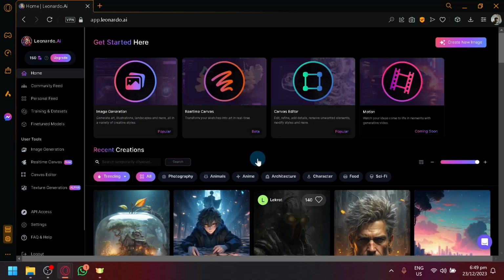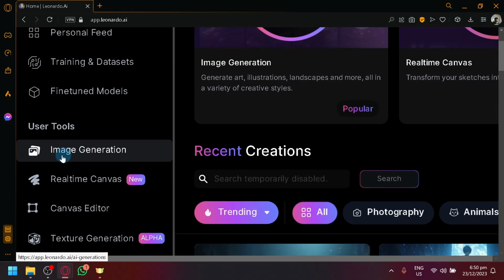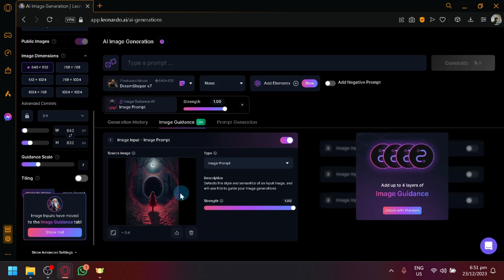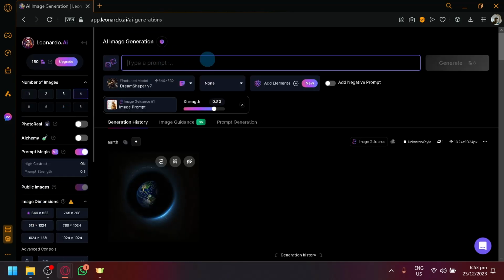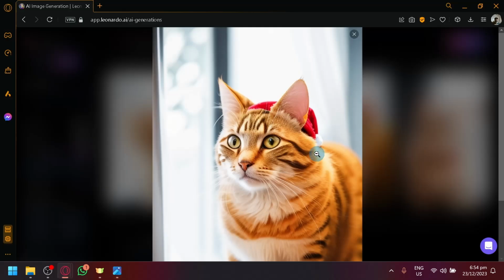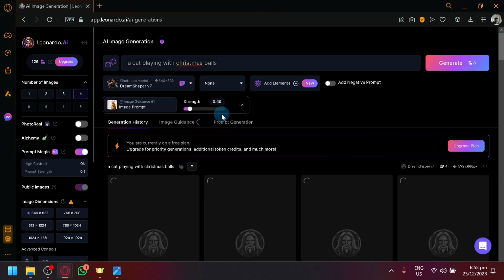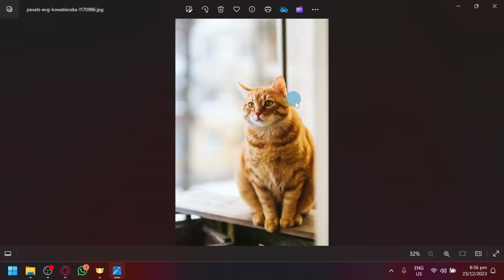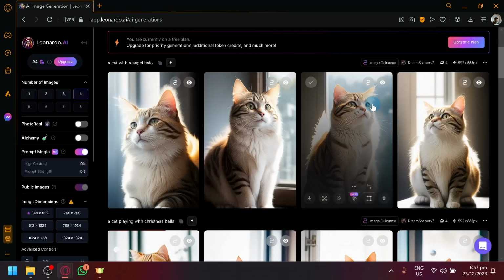Transform your Image Into a CINEMATIC Masterpiece (How to use Leonardo AI Image to Image Tips&Trics)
You will learn everything you need to know about Leonardo AI Image to Image, a powerful AI-powered tool for creating images. This is the ultimate tutorial, for the Image to Image functionality. Experiment and have fun!

The image to image is basically going to allow you to use an image as a basis for your generation or for a prompt that you will be producing.